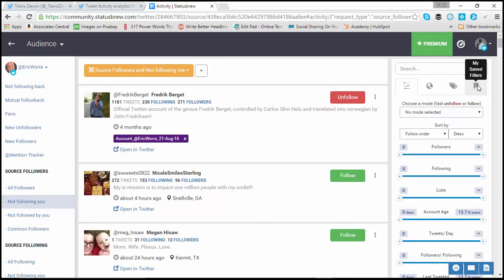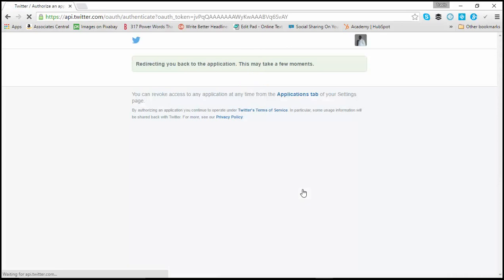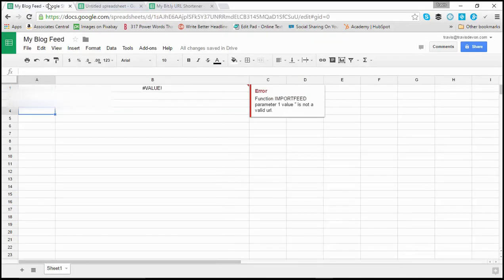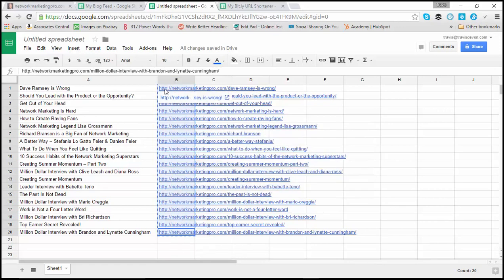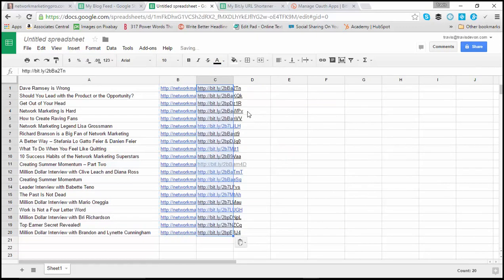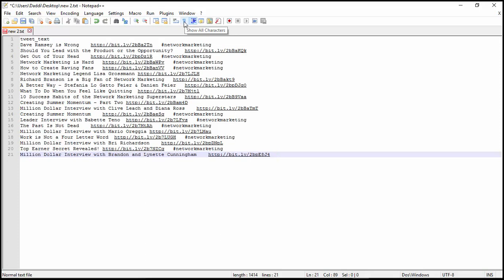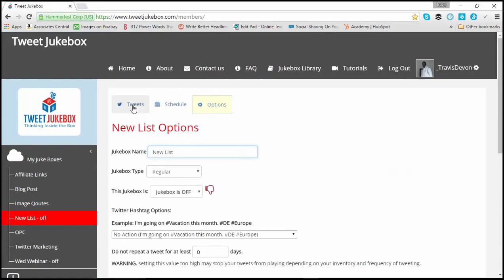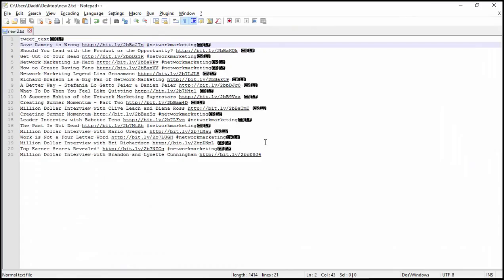How to Market on Twitter in 30 min per Day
This over the shoulder training is designed to help you maximize your efficiency with Twitter Marketing. These tips and strategies will help you grow a massive following, increase your impressions, automate your engagement, and generate 5 - 10 leads in your business.

There are some great bonuses for you so make sure you stay until the end.